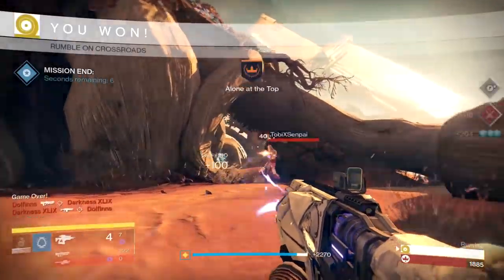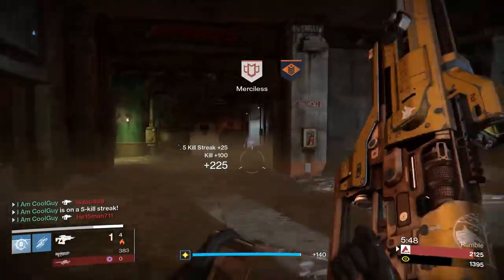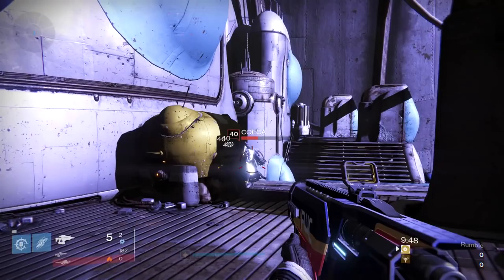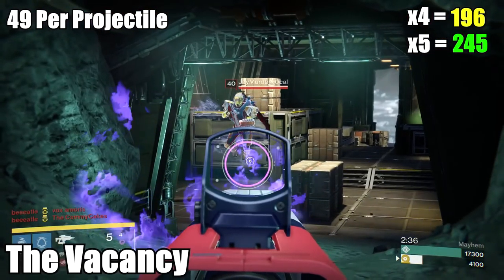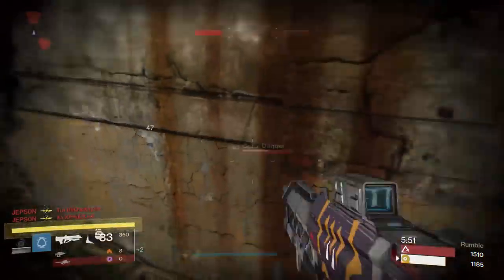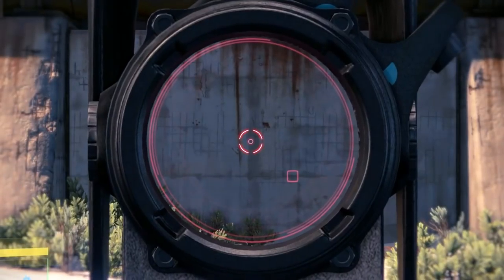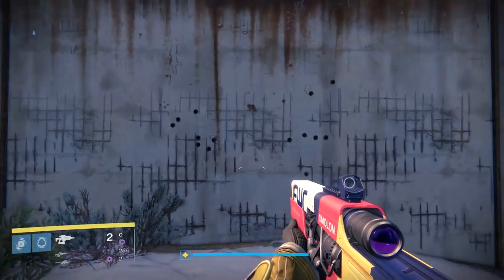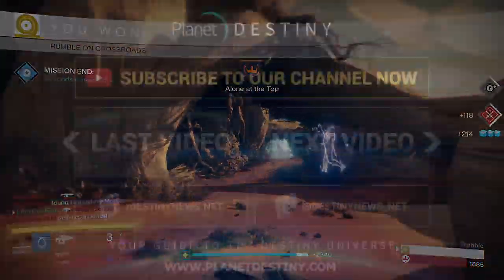Destiny Taken King: Ultimate Fusion Rifle Guide